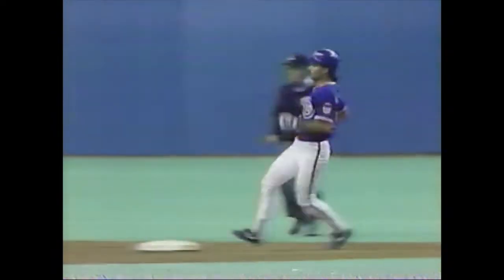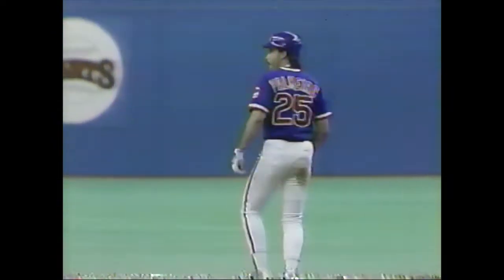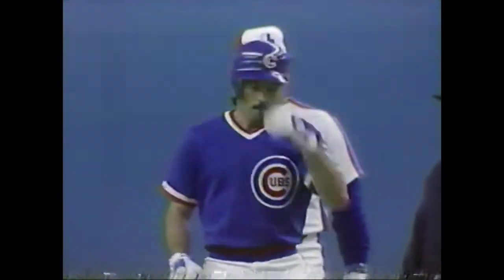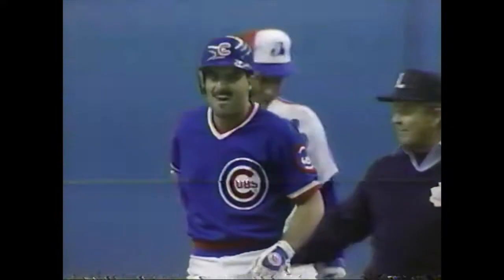Replay of Rafael Palmeiro 2B in Montreal 4/8/88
Palmeiro showing off a sweet swing.